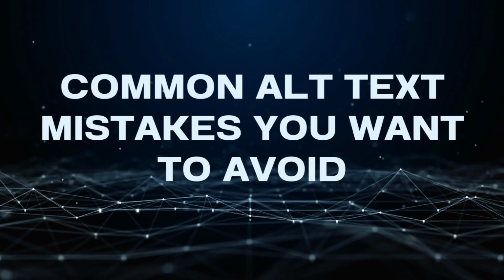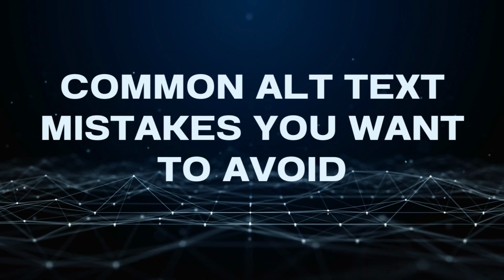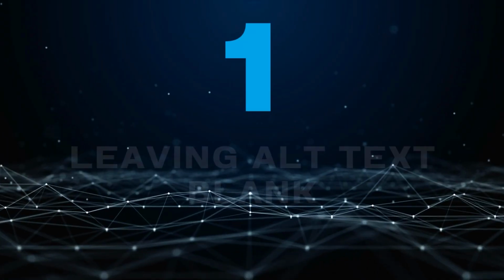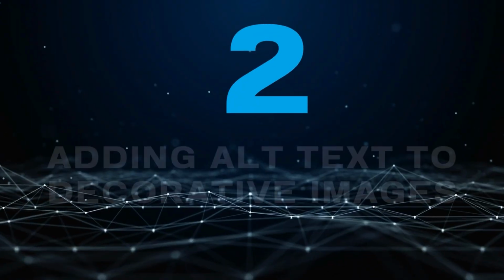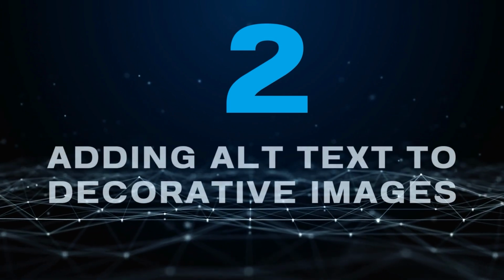How to Write Image Alt Text for SEO (Boost Rankings & Visibility)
Are you missing out on an easy SEO boost? Most people ignore image alt text, but it’s a simple way to improve your Google rankings and get more traffic!

In this video, I’ll show you:
✅ What alt text is and why it matters for SEO
✅ How to write keyword-rich and descriptive alt text
✅ Common mistakes to avoid (and what to do instead!)

Most people focus on keywords and links, but they overlook a simple SEO boost—image alt text! Let's breaks down why alt text matters, how it helps Google understand your images, and how to write it the right way.

You’ll learn how to be descriptive without overdoing it, naturally use keywords, avoid common mistakes, and make your site more accessible—all while improving your rankings.

If you want an easy way to drive more traffic, this is it. Watch now and start optimizing your images today!